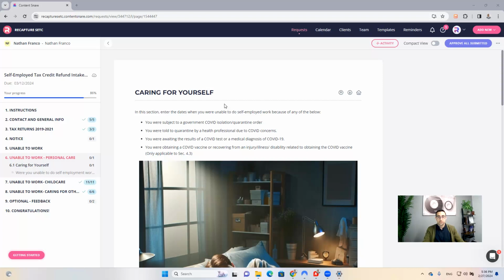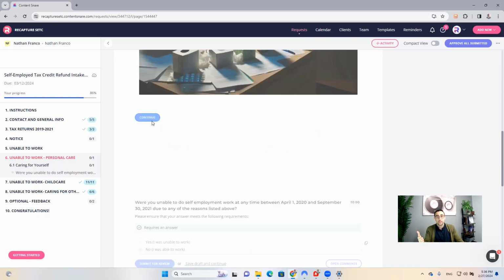SETC Application Section 6